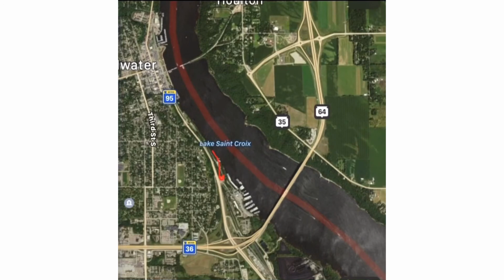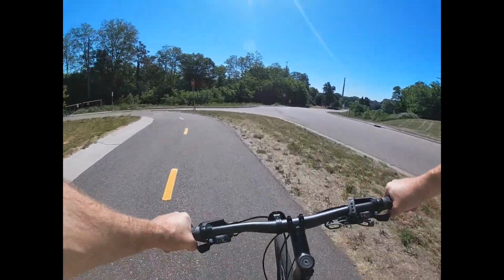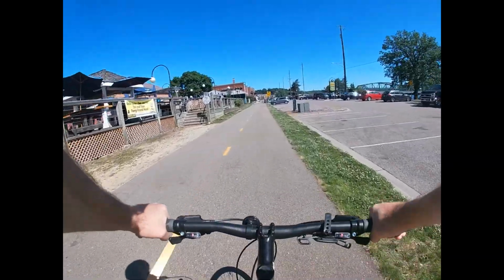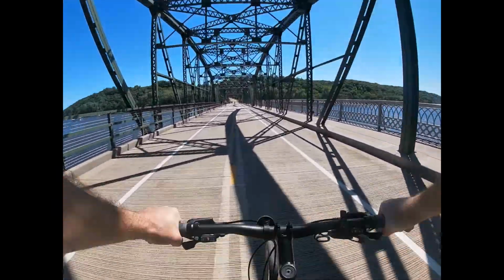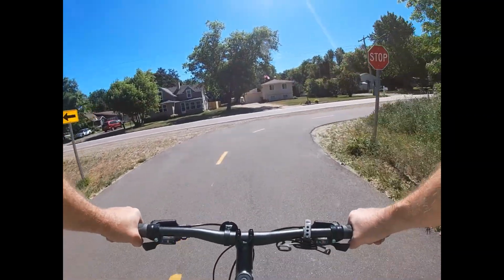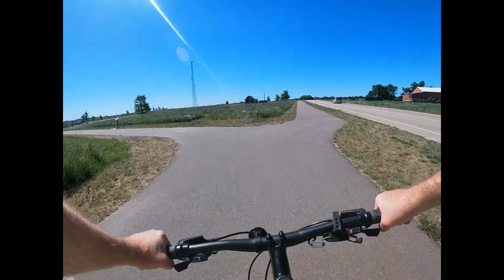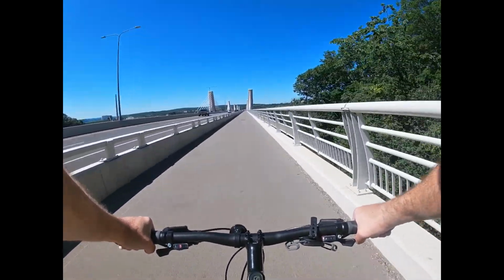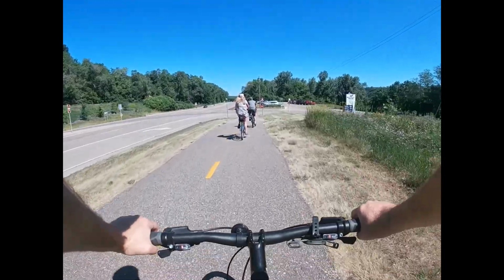Biking the Loop Trail over the Stillwater Lift Bridge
Trail review of biking the Loop Trail over the Stillwater Lift Bridge and back over the St. Croix River Crossing Bridge.  Biking Twin Cities!